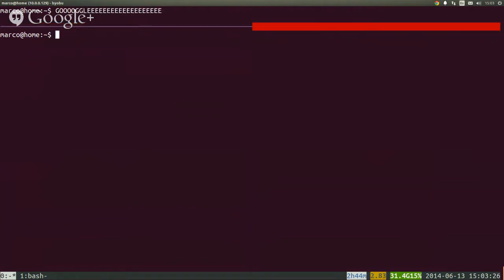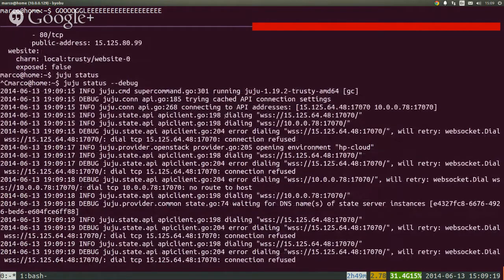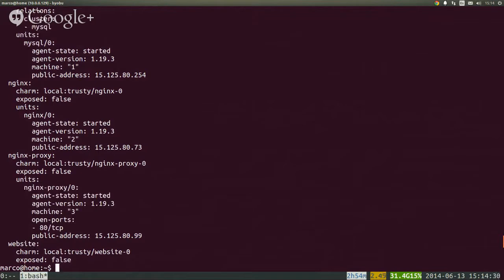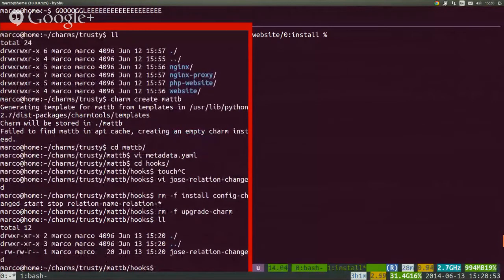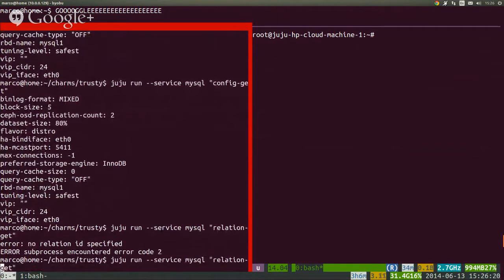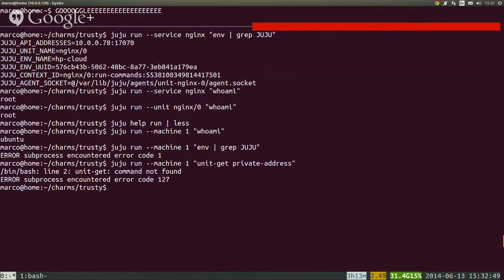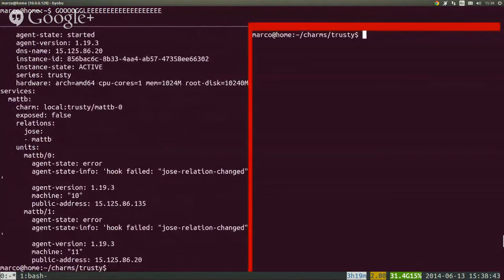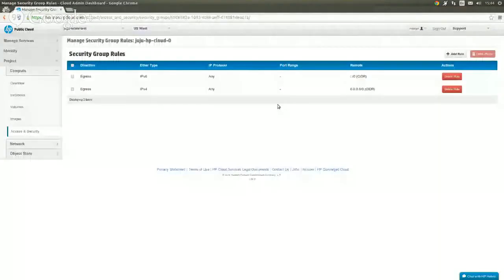Juju Charm School: Juju Troubleshooting II